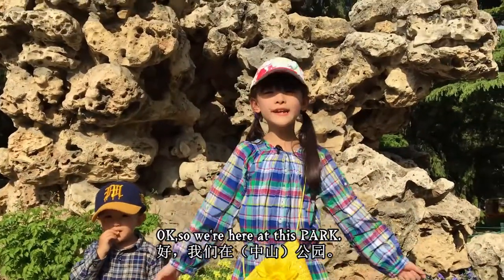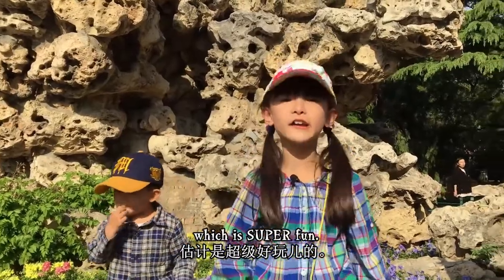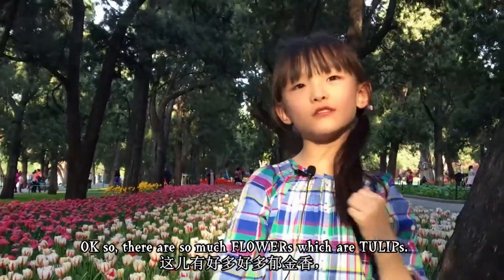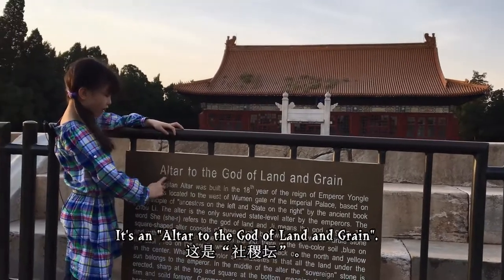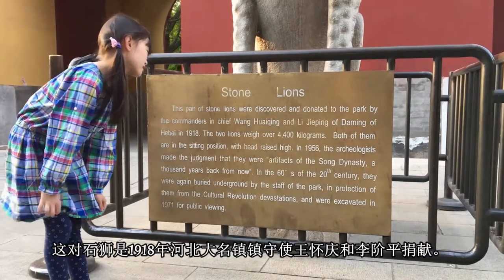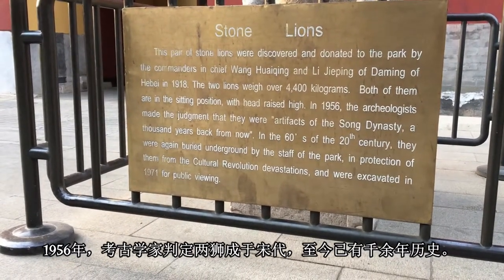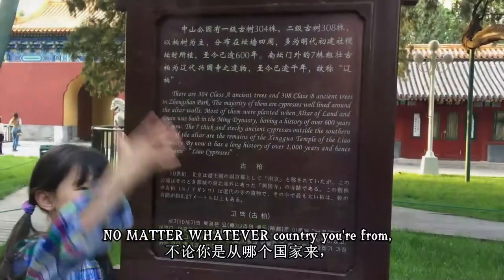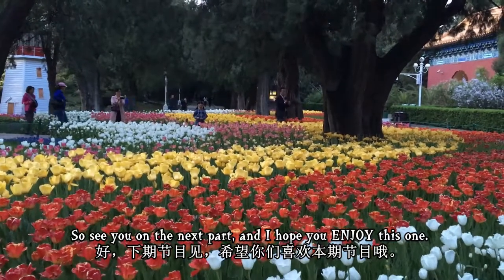Zhongshan Park Tour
Beijing Zhongshan Park Tour.